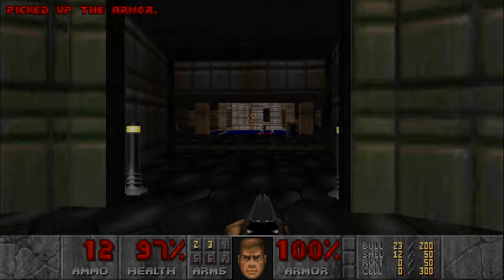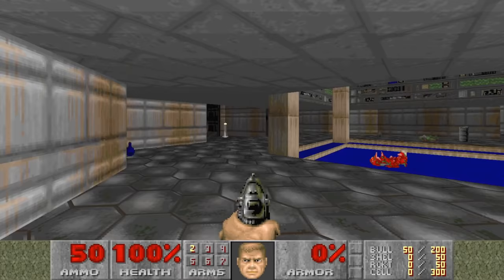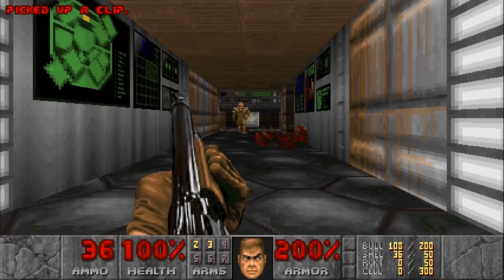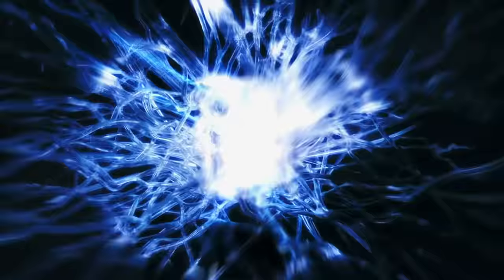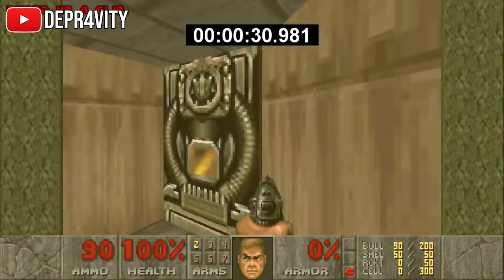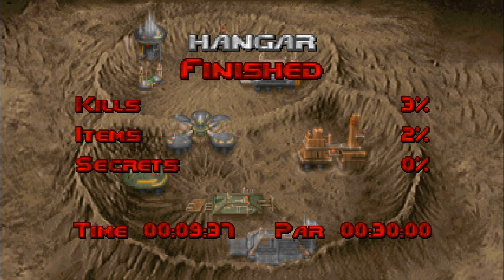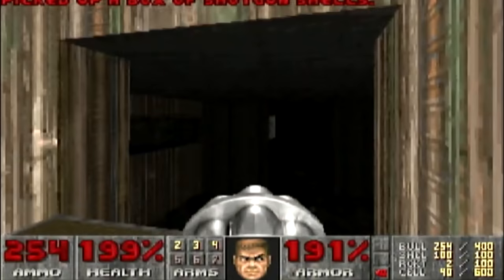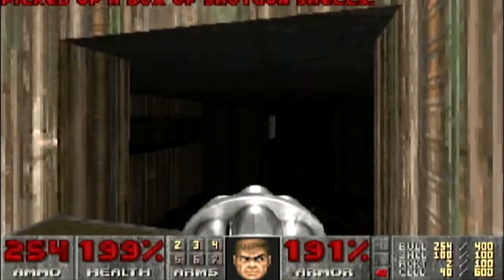Speedruns Of AWESOME Doom Ports!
Special thanks to Alexo, THiEF, Depr4vity and JRMHD for helping with the video.

Please follow me on these platforms, it really helps!